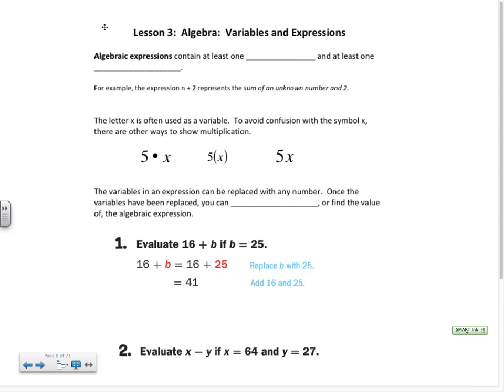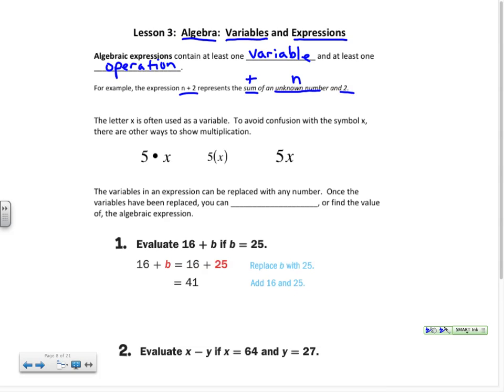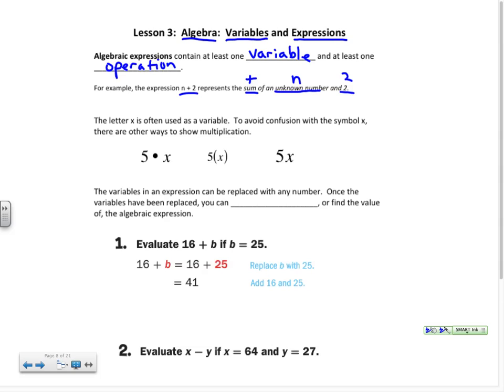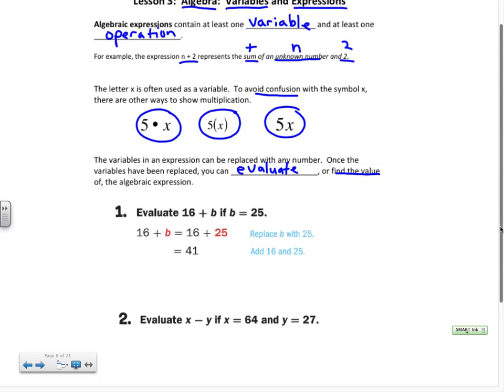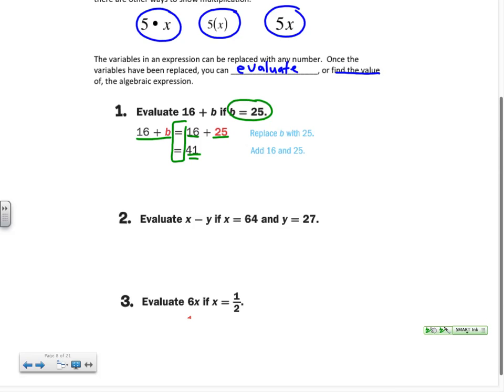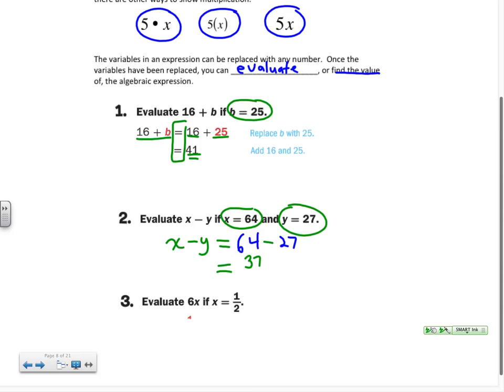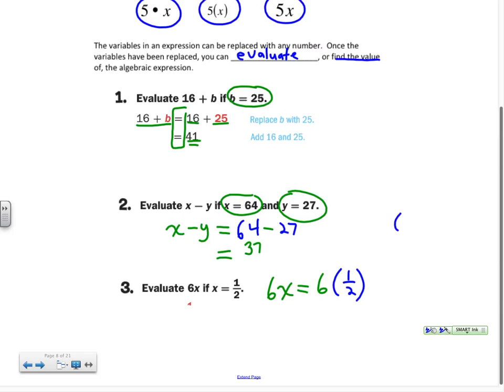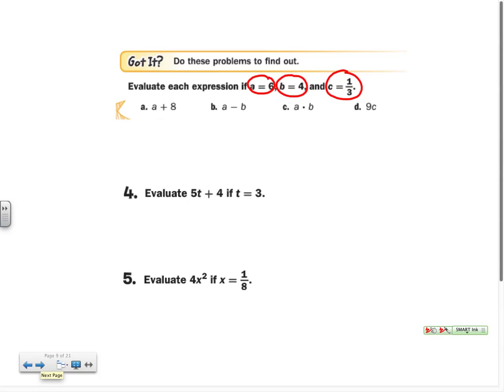Ch 6 Lesson 3 Algebra